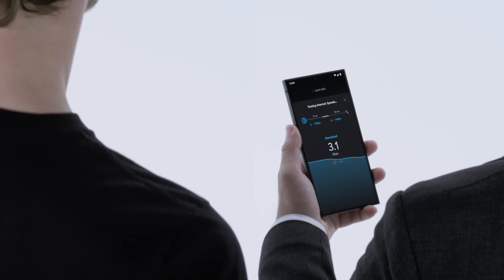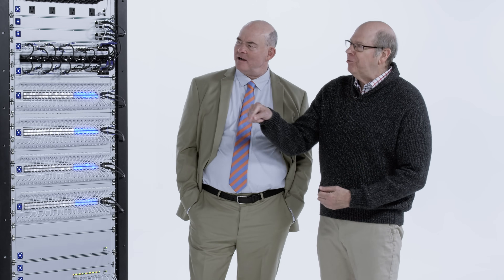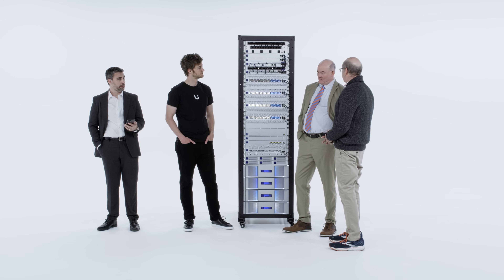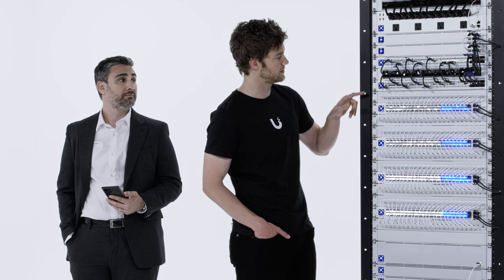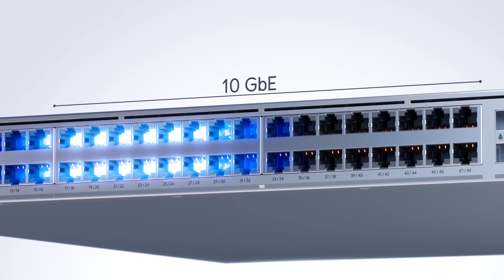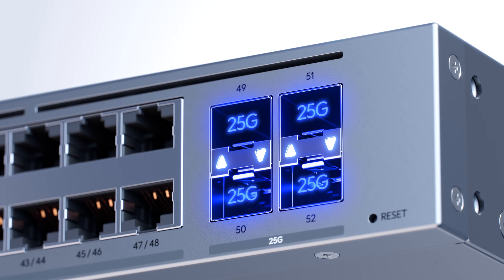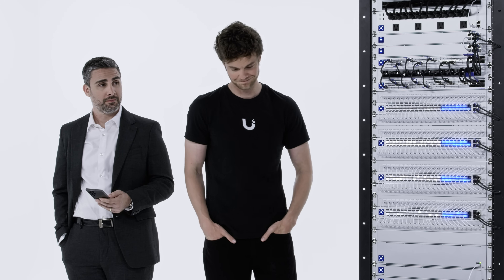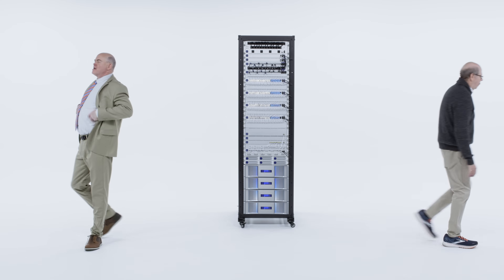Meet UniFi: Professional XG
UniFi ProXG: 10G Switching for Next-Gen Access Points.